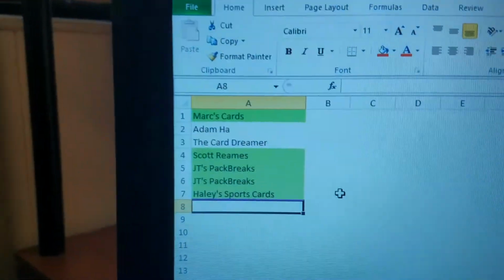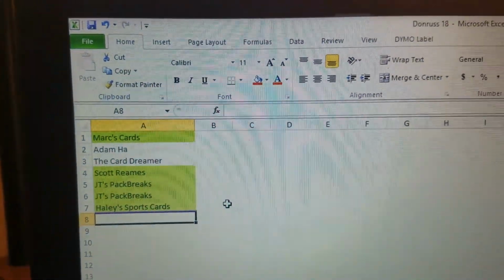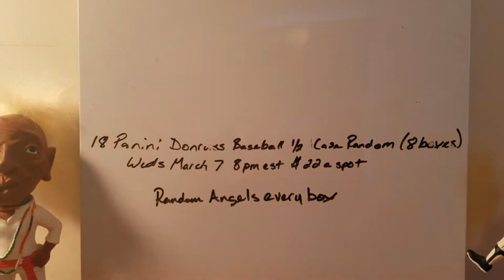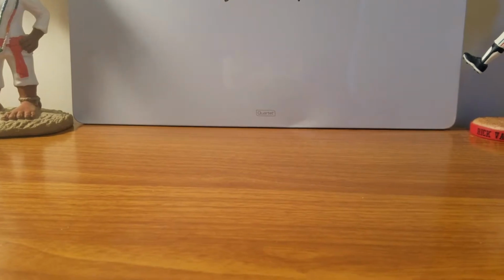Big Announcement to Upcoming Break!!!